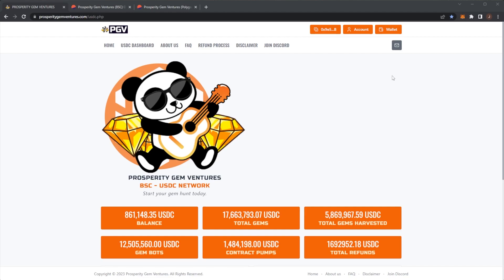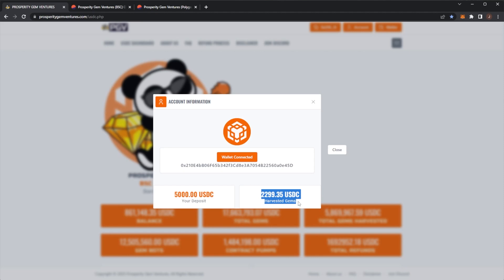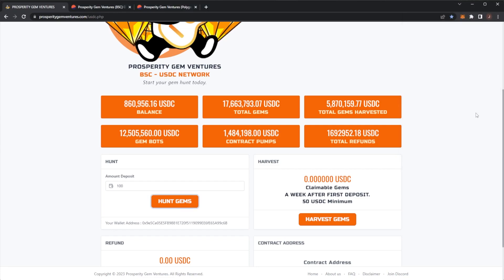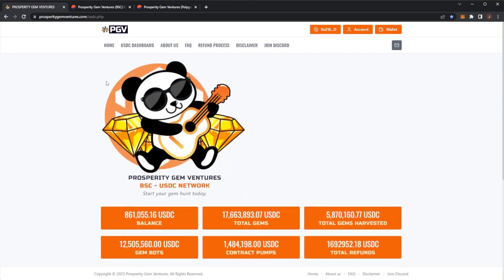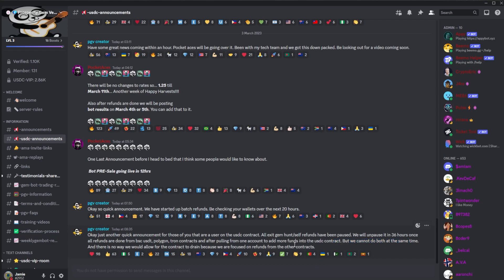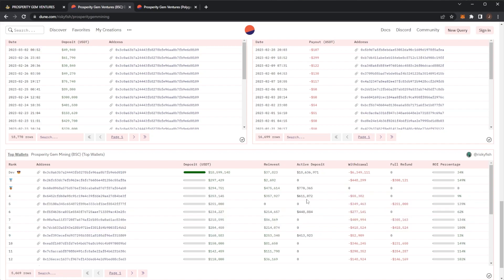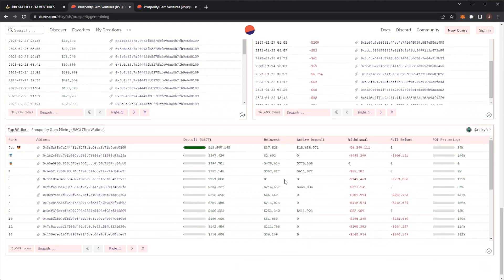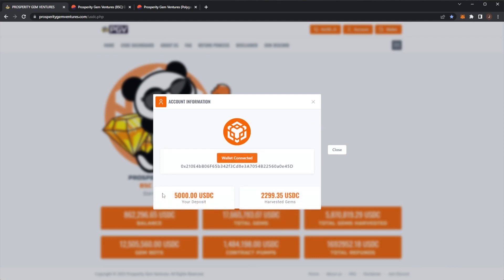PGV - WHY THE FUD? (PROSPERITY GEM VENTURES CRYPTO UPDATES & NEWS)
Title: PGV - WHY THE FUD? (PROSPERITY GEM VENTURES CRYPTO UPDATES & NEWS)